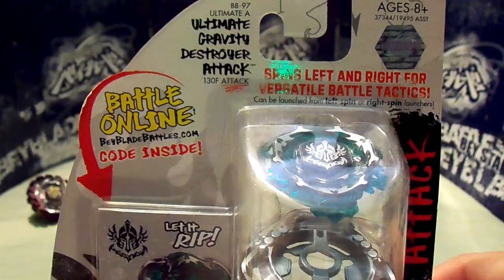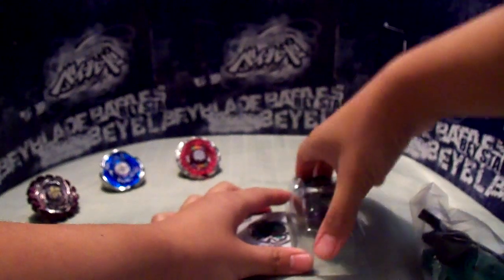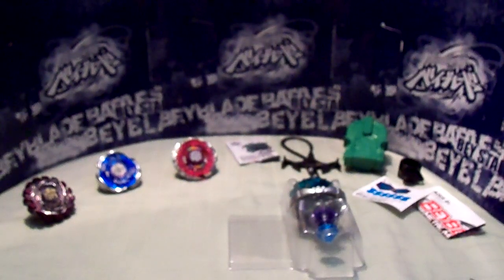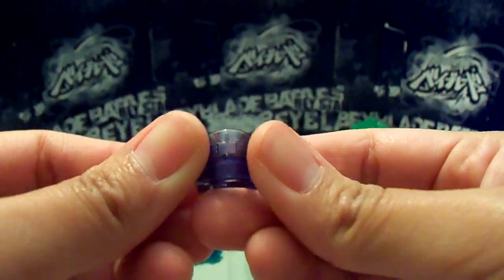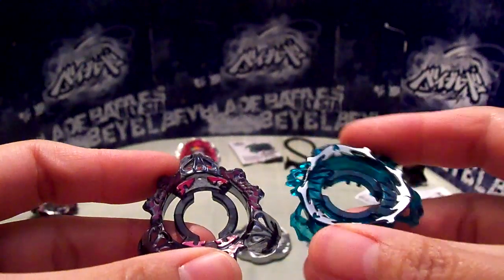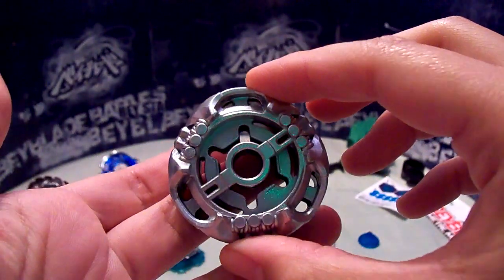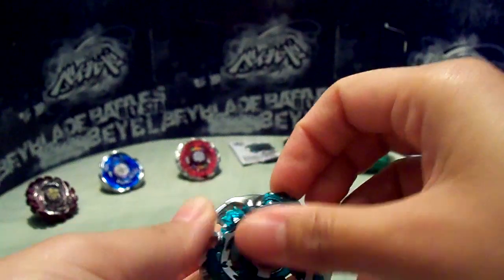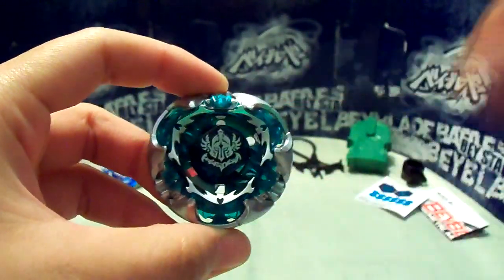Ultimate Gravity Destroyer 130F Attack Version Unboxing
$8 @ HasbroToyShop.com